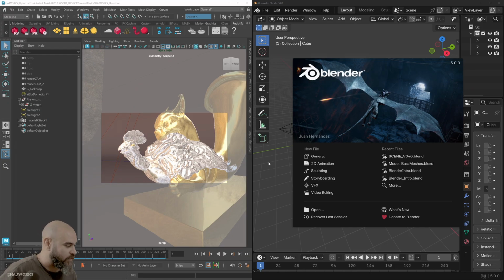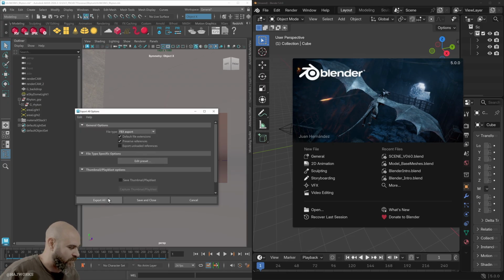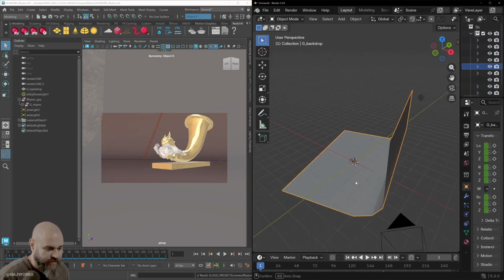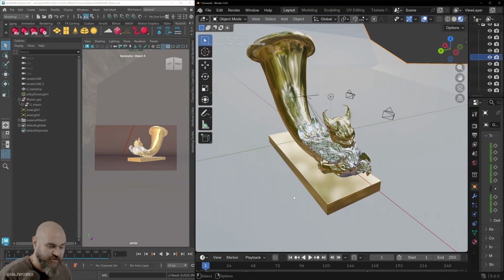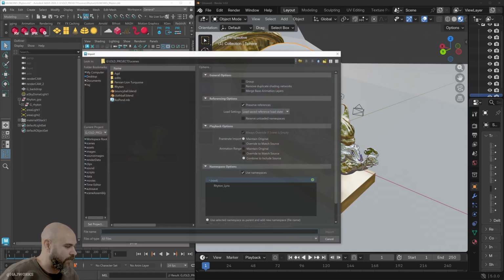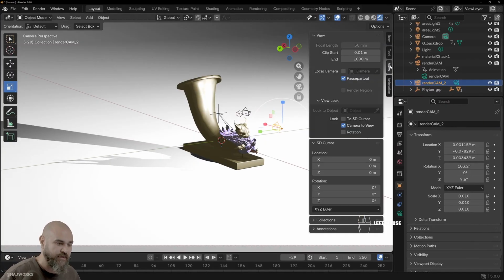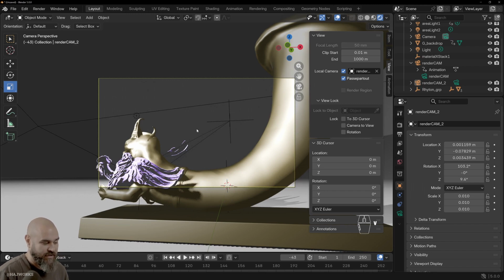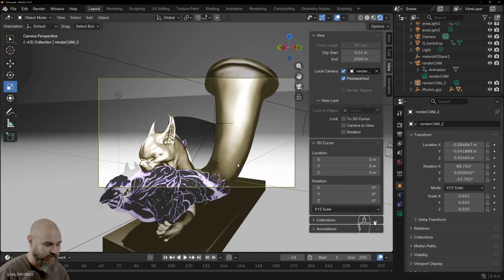How to Transfer FBX Files Between Maya and Blender for Beginners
Learn how to move your character animation cleanly between Maya and Blender using the industry-standard FBX round-trip workflow. In this short tutorial, I walk through exporting animation out of Maya, importing it into Blender, and breaking down the basics of 3D file formats commonly used across DCC applications.

Whether you’re building a cinematic shot, preparing game-ready animation, or working across multiple software packages in a modern pipeline, understanding the Maya–Blender round trip is essential.

In this video, you’ll learn:

How to export an FBX from Maya

How to import an FBX into Blender

How to export animation out of Blender

Basic camera adjustments inside Blender

A simple, reliable workflow for multi-DCC animation pipelines

This video is part of my ongoing 3D production tutorial series exploring industry-standard navigation, animation practices, and cross-software workflows for beginners learning modern 3D pipelines.

Tools Used:
Autodesk Maya 2026 • Blender 5 • FBX Pipeline